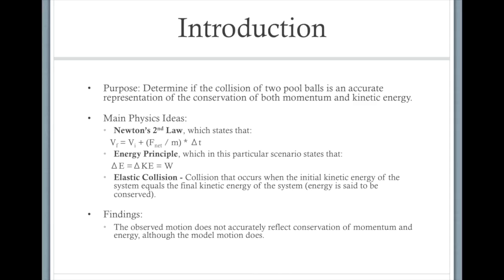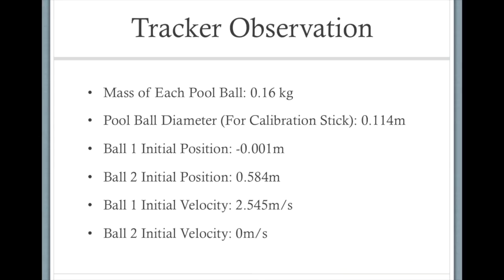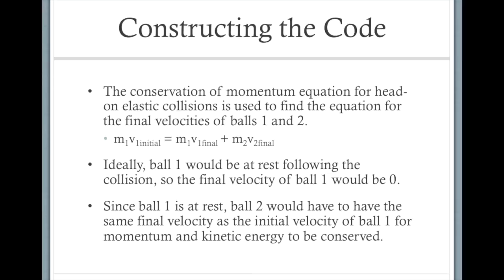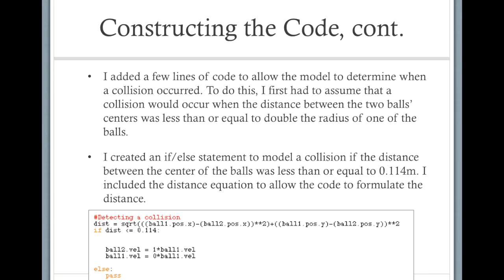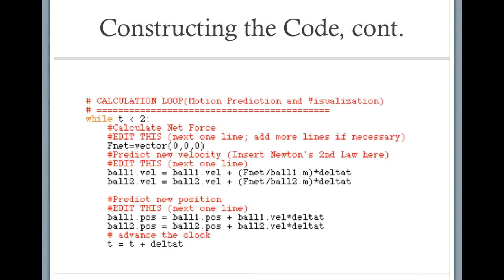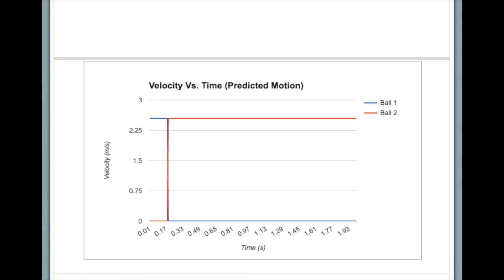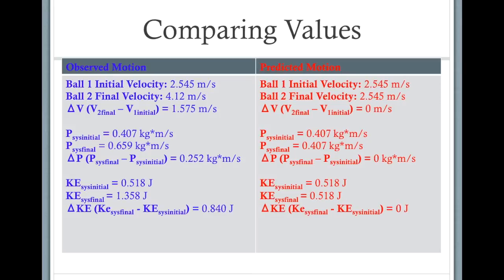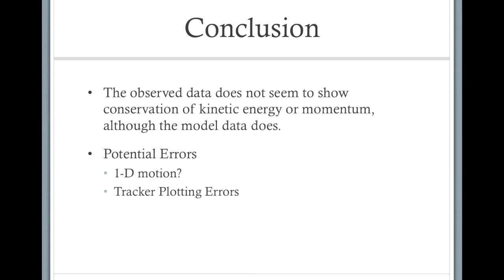Lab 5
Video Report for Lab 5